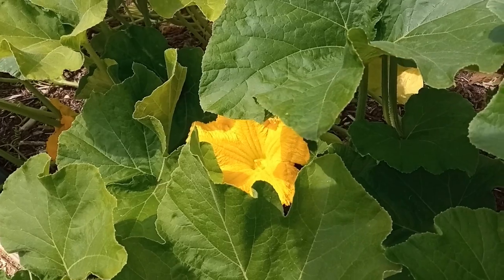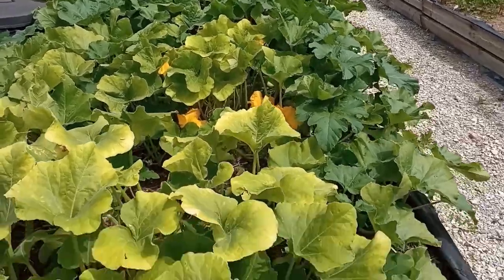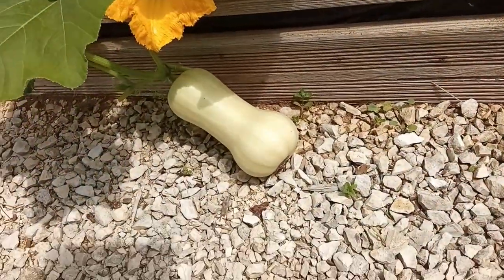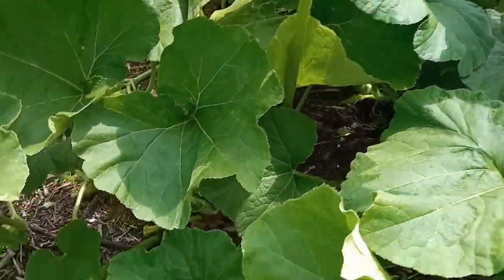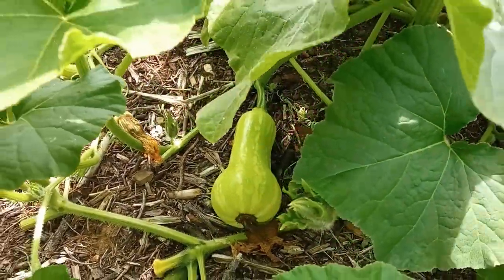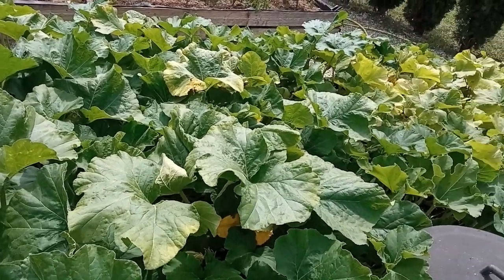Butternut Squash Bonanza 2023 - What Happened?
Join us as we unravel the mystery behind the Butternut Squash Bonanza 2023 - What Happened? Delve into the world of smallholding, self-sufficiency, and sustainability as we explore homestead skills and organic practices. Learn how to create home-made compost to achieve an abundant harvest of homegrown veggies including butternut squash. Discover the benefits of liquid fertilizer, mulching, and eco-friendly gardening techniques in this insightful video. Walk away with valuable insights into maximizing your homegrown food production in a sustainable way.